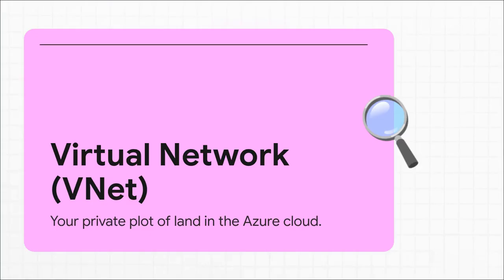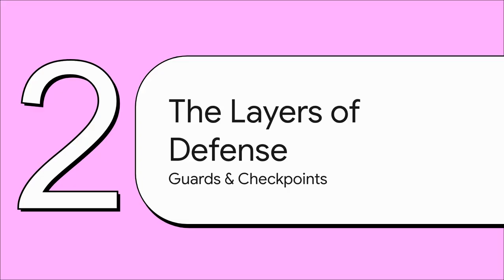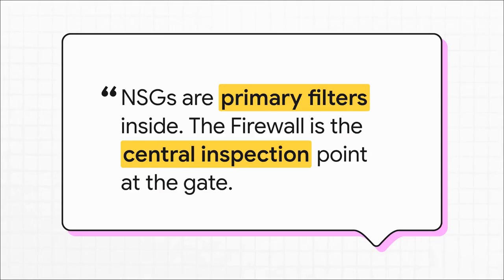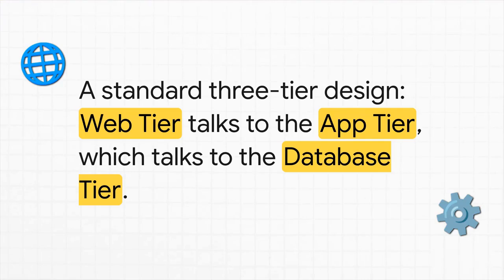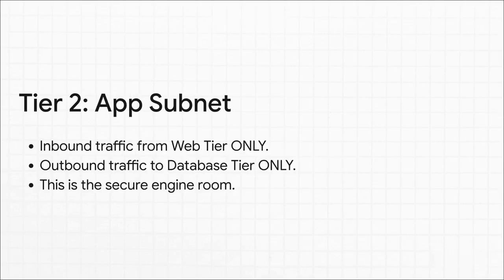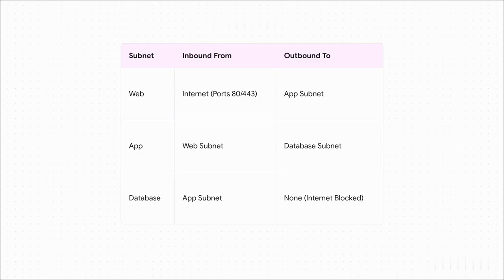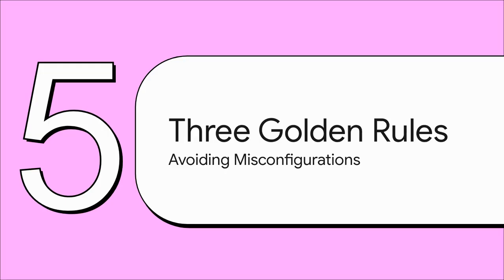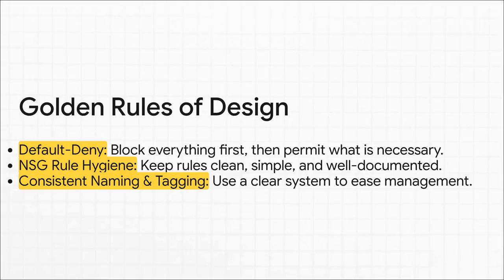Security on Azure series 3/9: Network security basics on Azure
This video starts by explaining VNets and subnets, then focus on Network Security Groups (NSGs) as the primary traffic filters, and Azure Firewall or third-party firewalls as centralized inspection points. Explore more in Security on Azure series